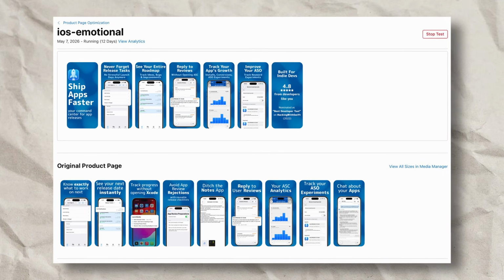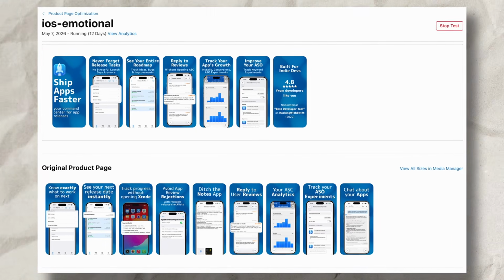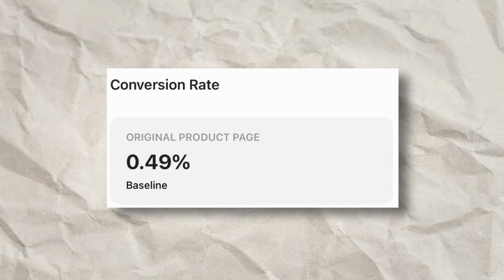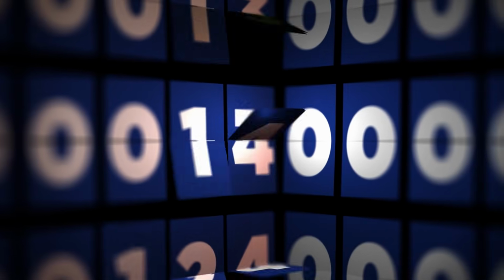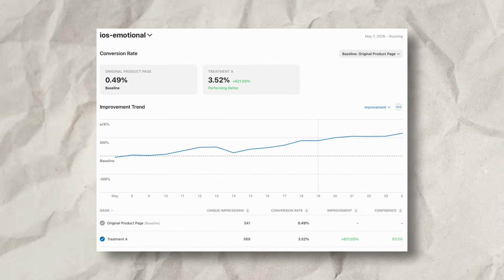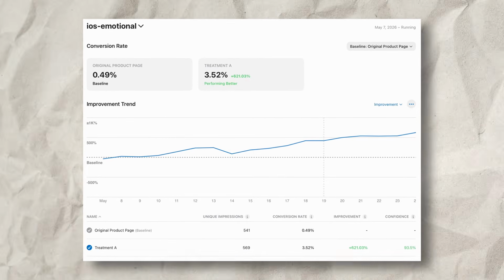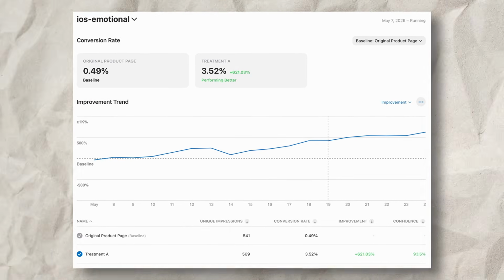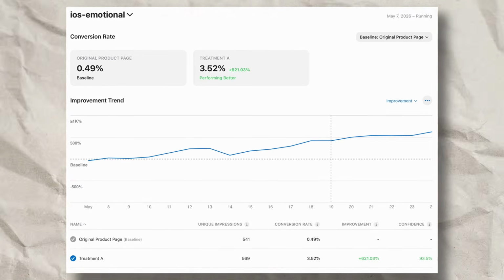I 6x'd my App's Conversion Rate With This Change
I used Product Page Optimization in App Store Connect to 6x the conversion rate for my app LaunchBuddy. Learn how in this video.